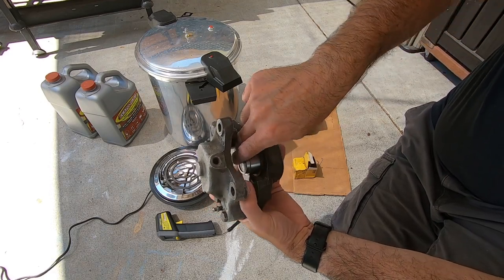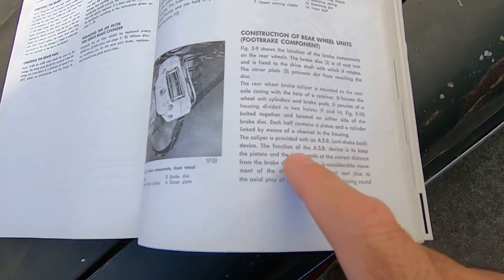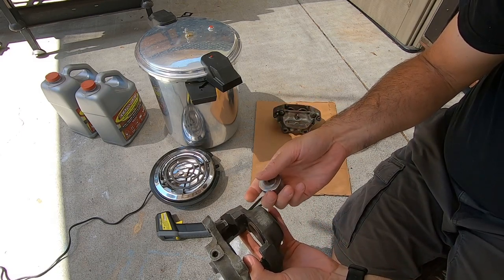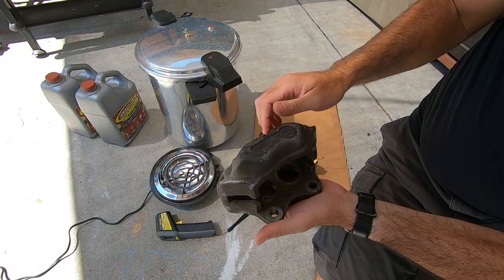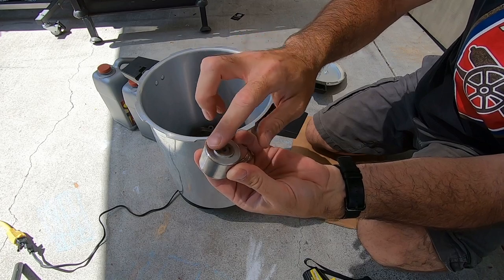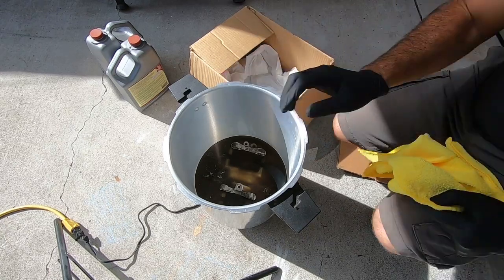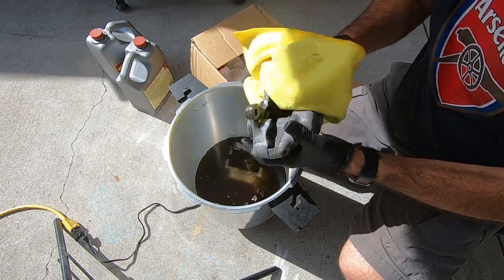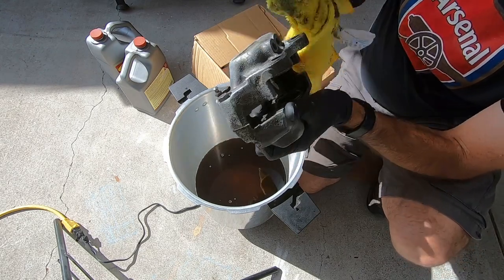Brake Calipers cooked in Evaporust? and the A.S.B. device.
A big part of overhauling old brake calipers is making sure the problem doesn't come back. In my case, they were sitting for 27 years, so the outer bits developed a layer of rust.

I'm going for a warm bath in a de-ruster. I think it should work. We'll see.